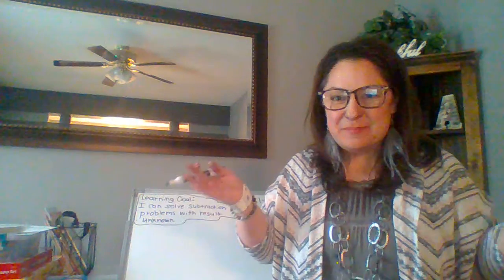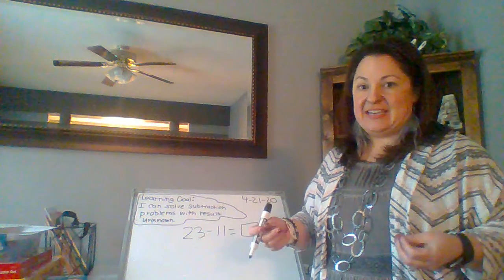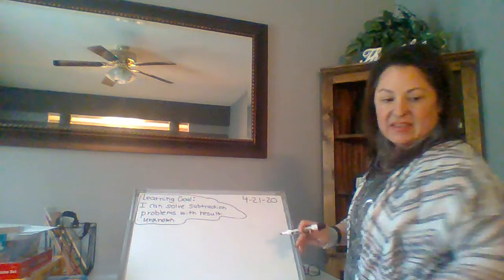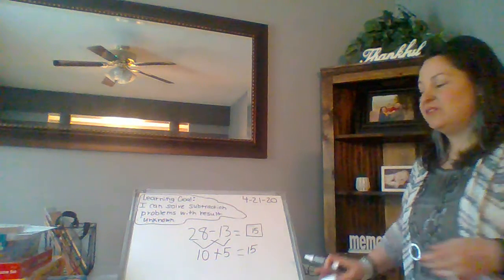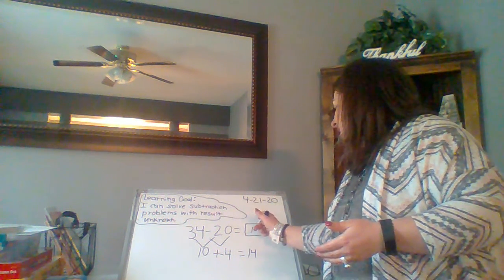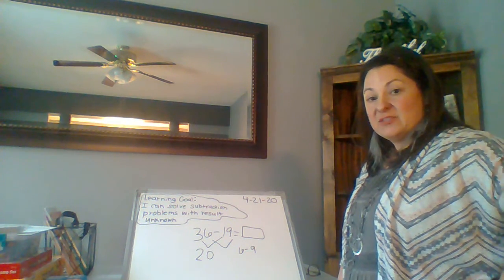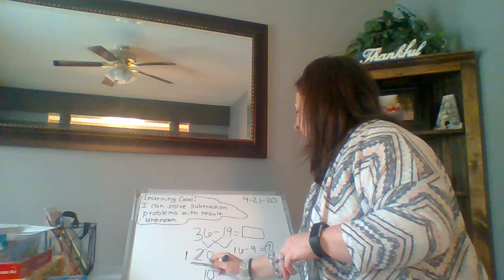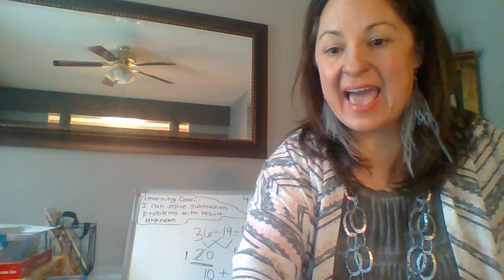Number Talk take from result unknown April 21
mental math with tens and ones